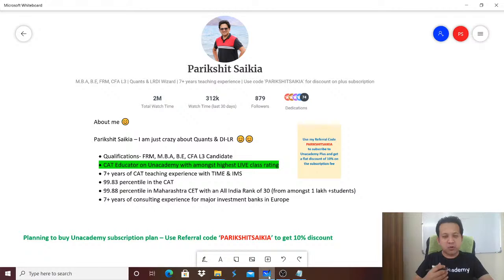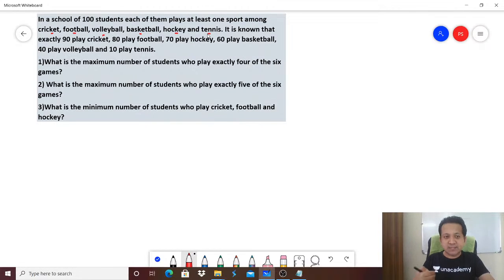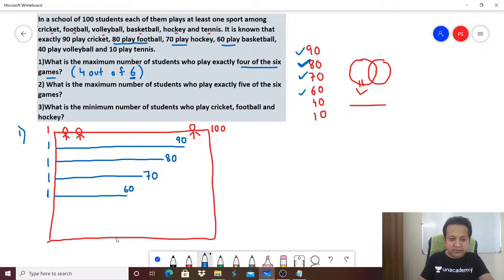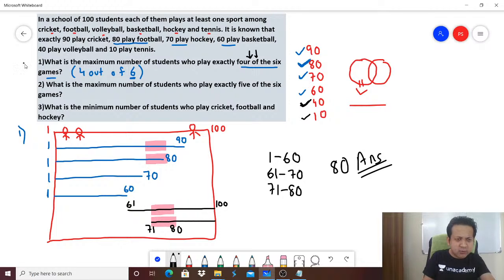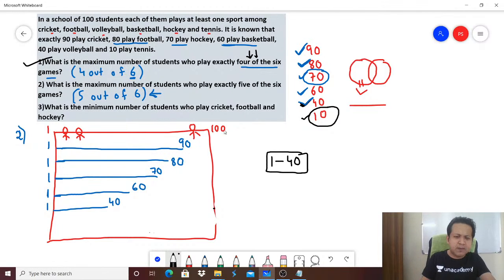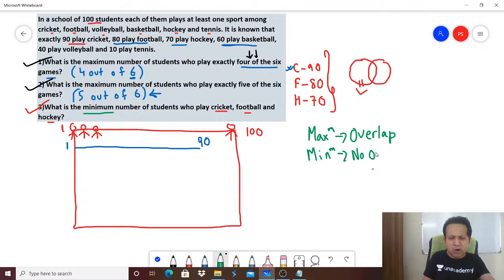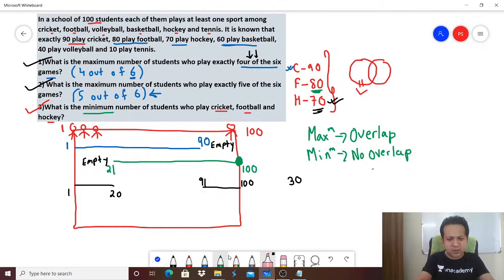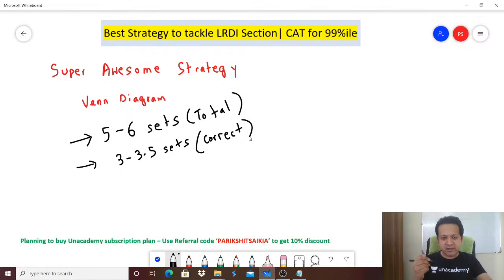BEST Strategy to tackle LRDI Section | CAT for 99%ile | LRDI Expert Pariskhit Sakia